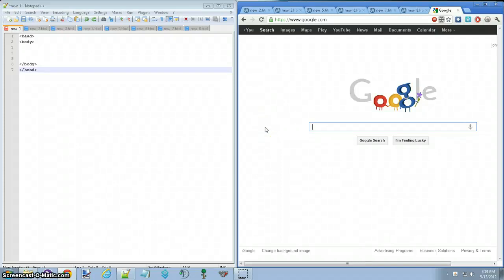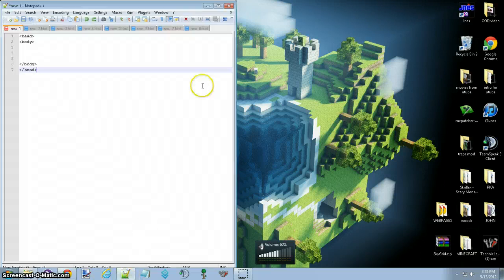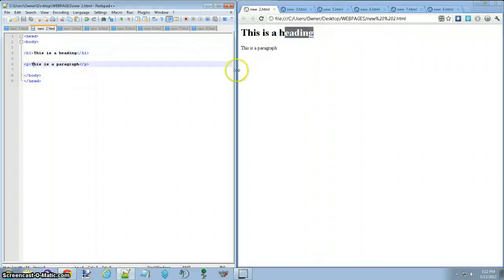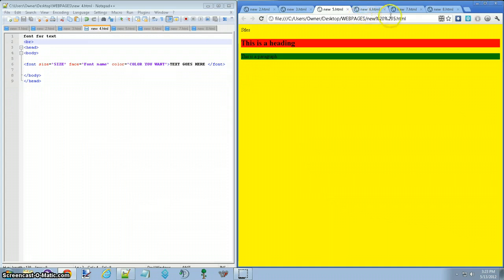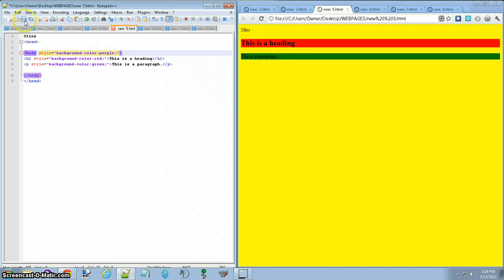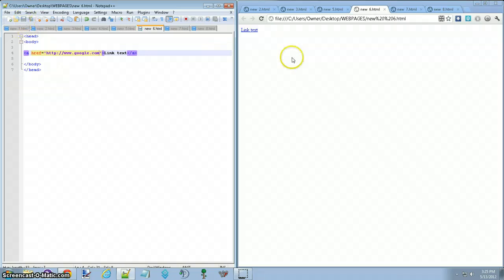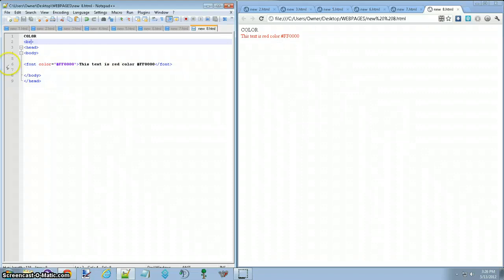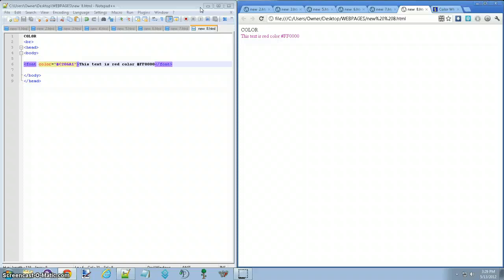Notepad++ intro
Just making a thing for a thing